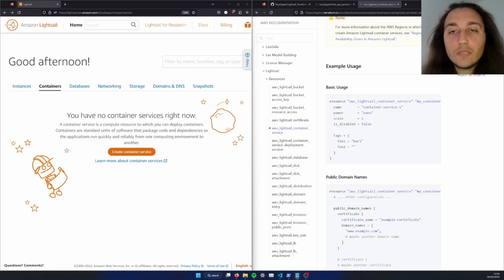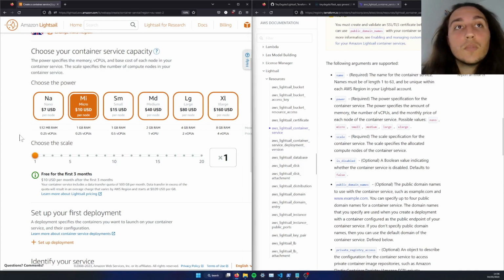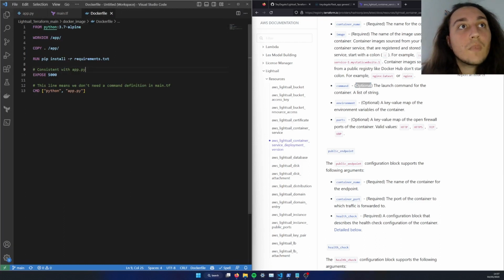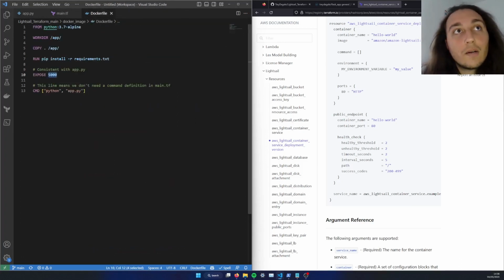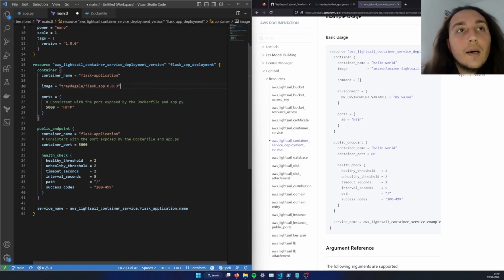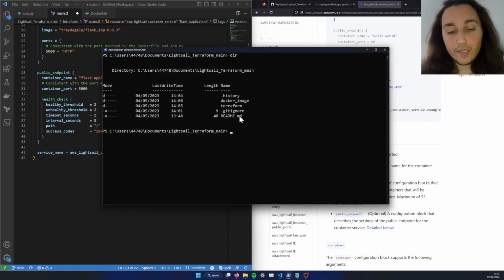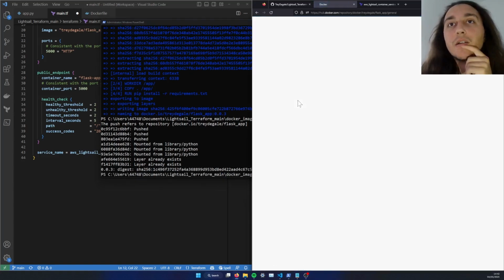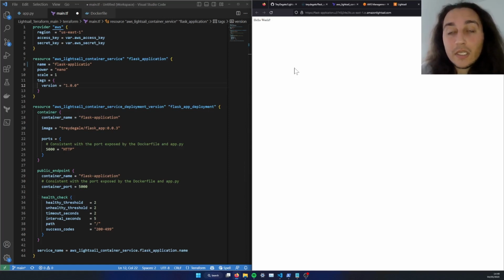Deploy Docker Container on AWS Lightsail with Terraform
Video tutorial/walkthrough, deploying a containerised flask app on AWS Lightsail container service with Terraform

The terraform apply line, I needed to specify my AWS access/secret keys, its how I had it setup, you might not need to do that